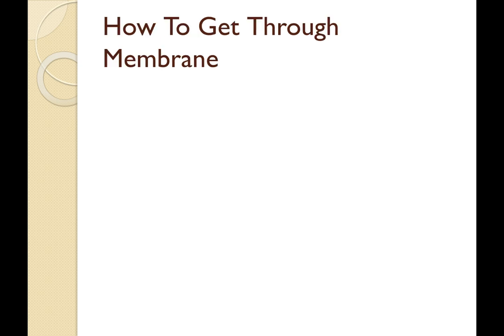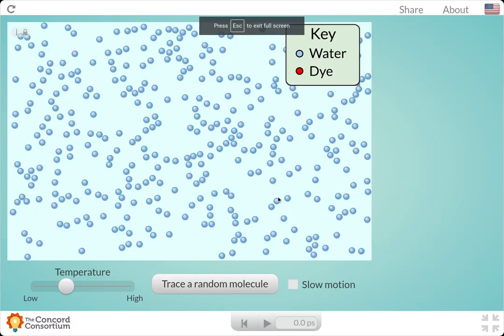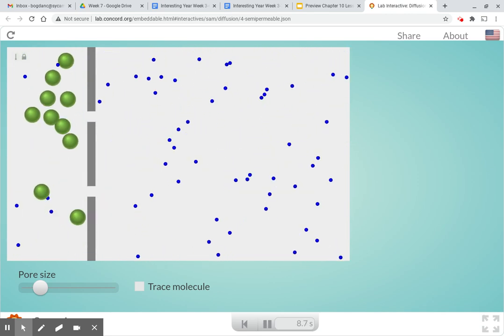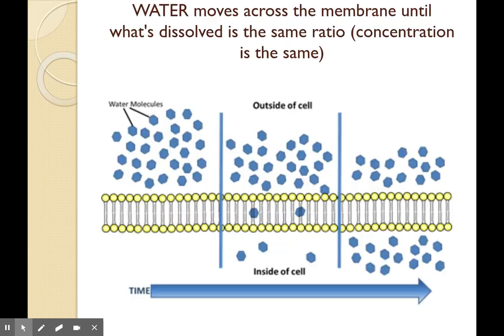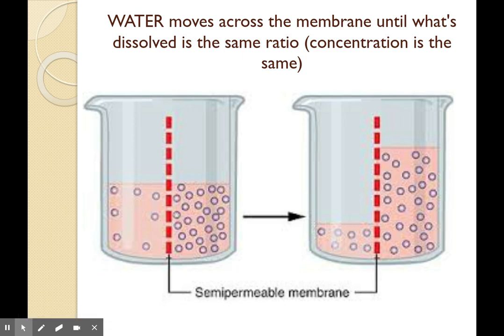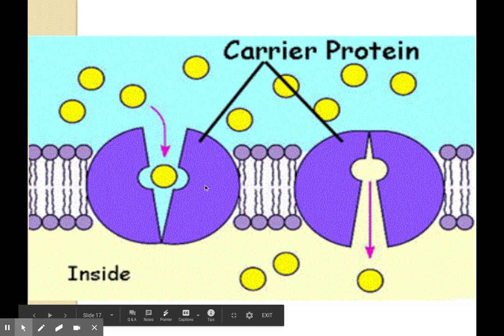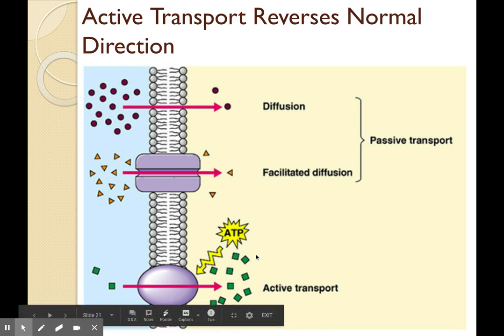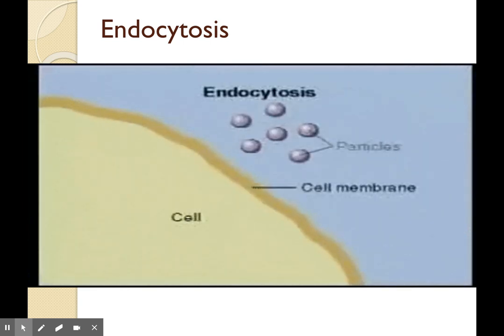Preview Chapter 10 Lesson 4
Cellular Transport